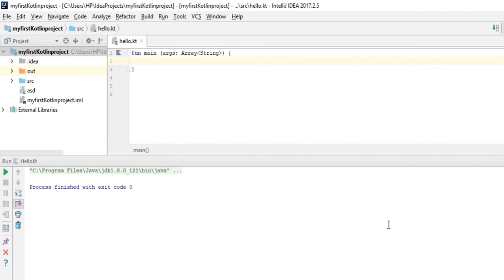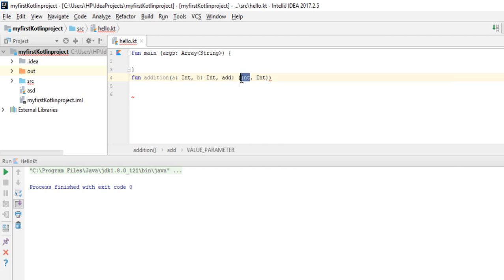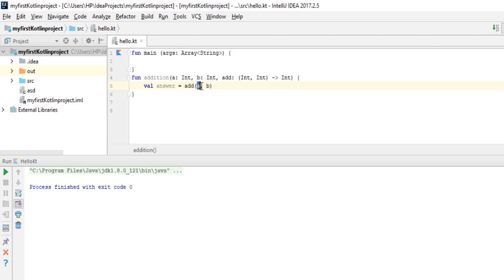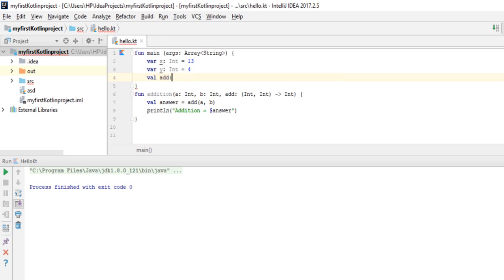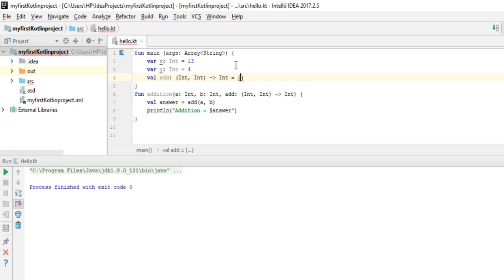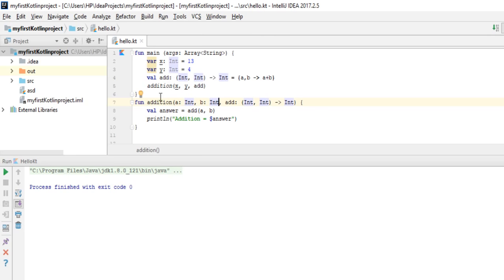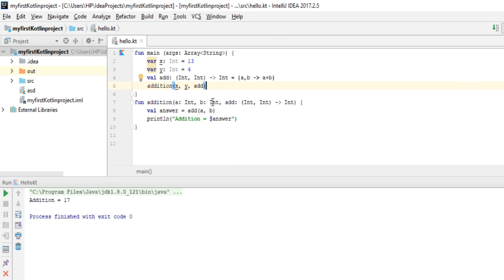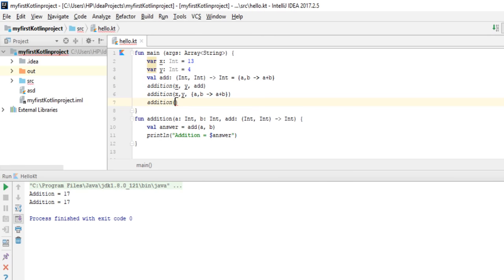Kotlin Tutorial - Chapter (42): Higher Order function and Lambda